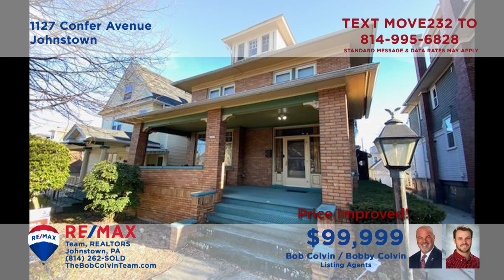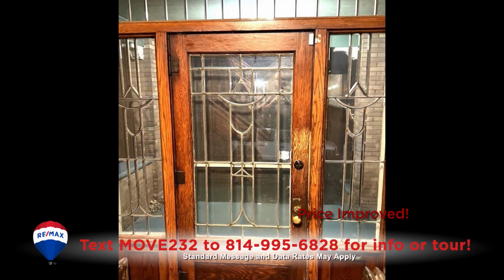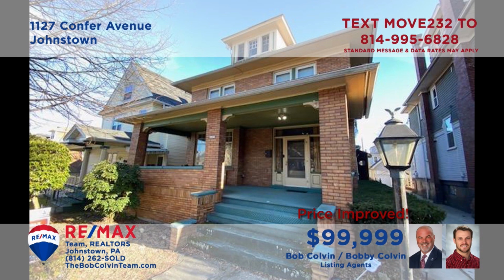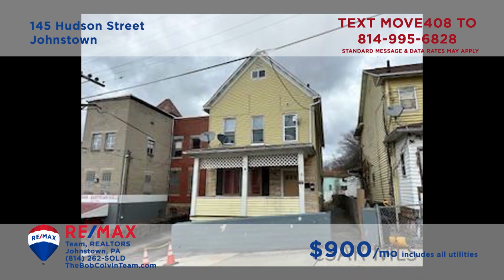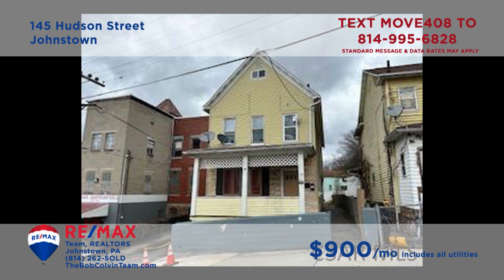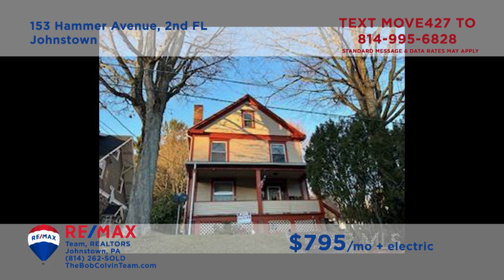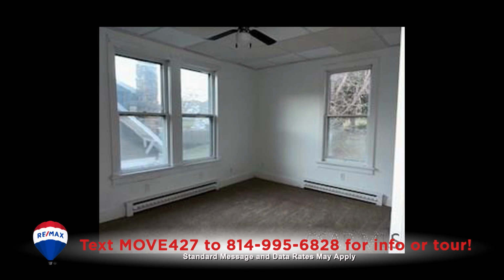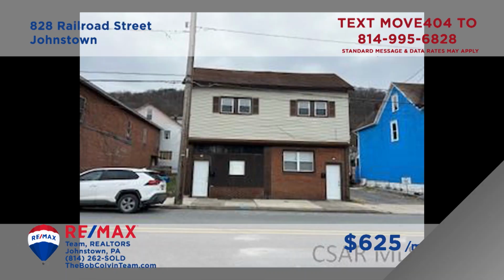18 & 25 February 2024 RE/MAX Sunday Real Estate Showcase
Tune in to WWCP Fox 8 Sunday mornings at 10:00 to see some of the finest homes and properties in the Johnstown, PA region on the RE/MAX Team, REALTORS Sunday Real Estate Showcase. Want to use TV to promote your listings, agents, office and services?